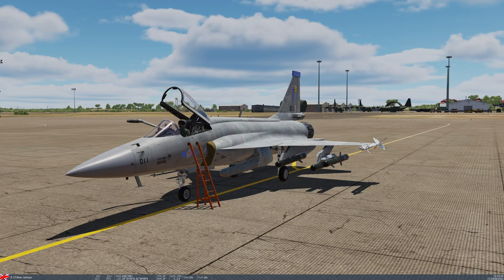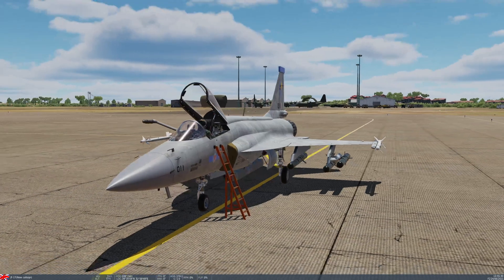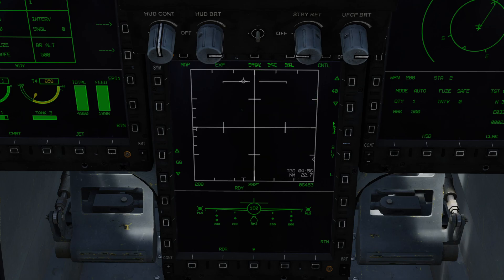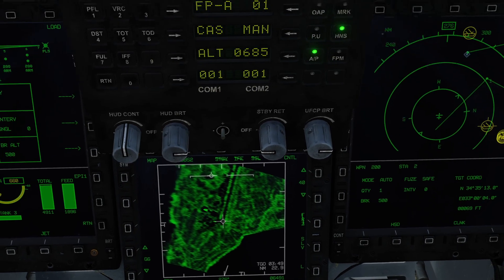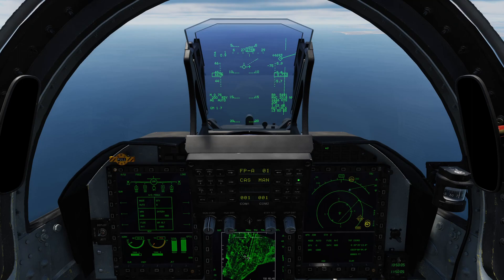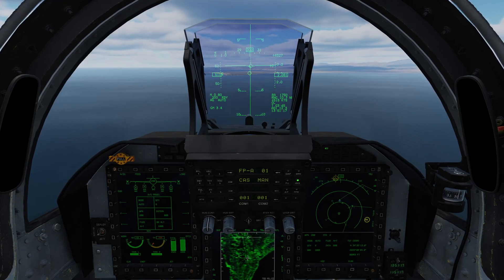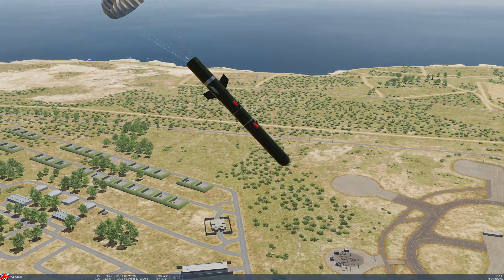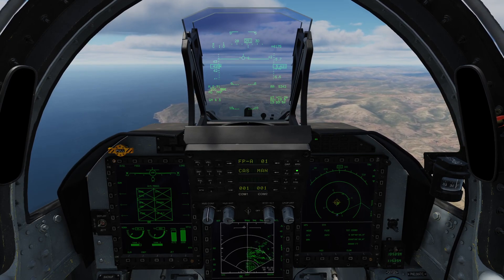DCS JF-17 Tutorial 17 - Type 200A Anti-Runway Bomb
Today I demonstrate the use of the type 200A anti-runway bomb. It is a high drag rocket assisted bomb for use against runways and hardened targets.